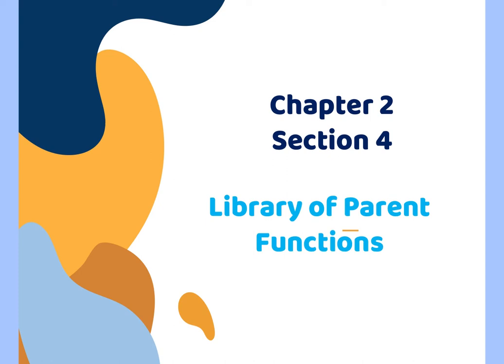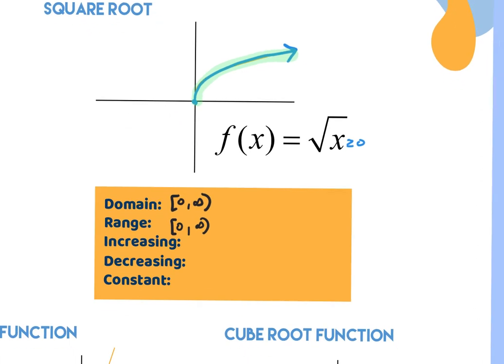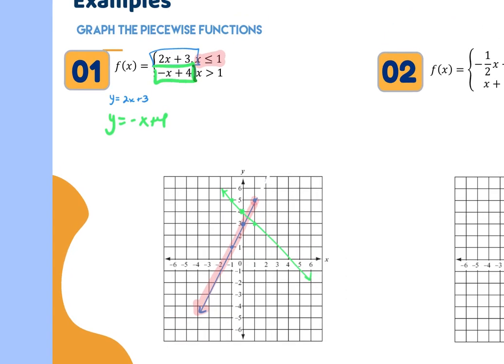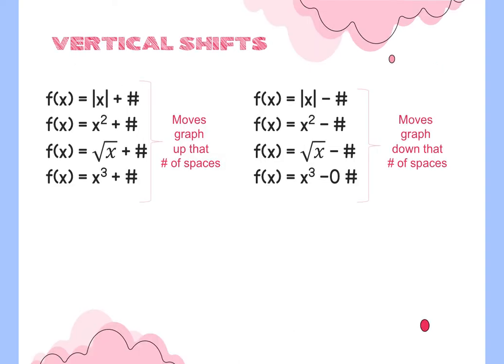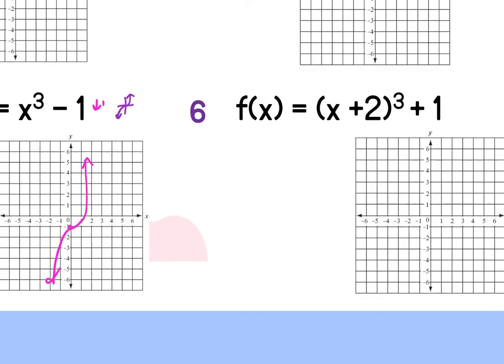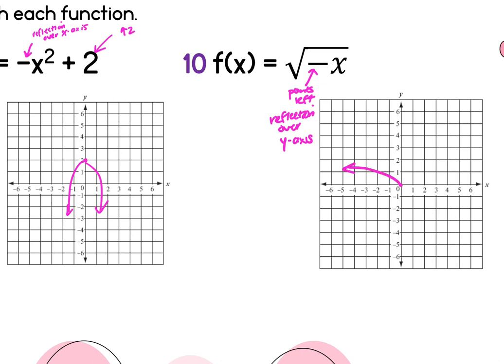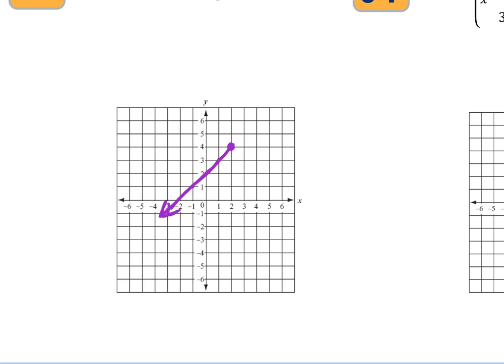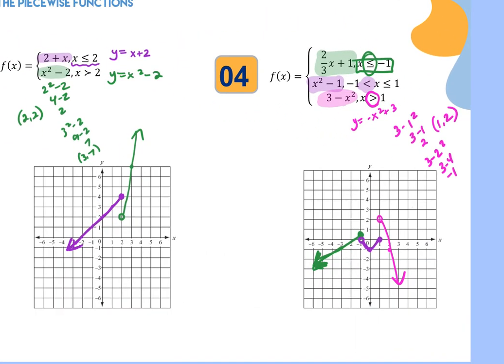11.14_2.4 Parent Functions & 2.5 Transformations